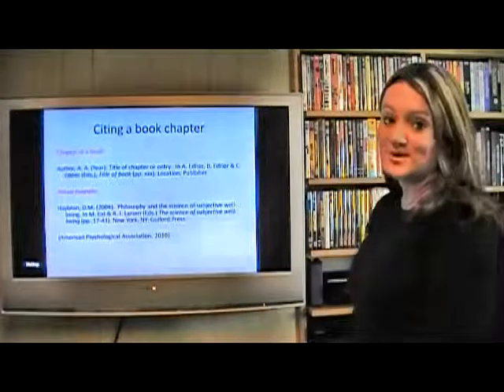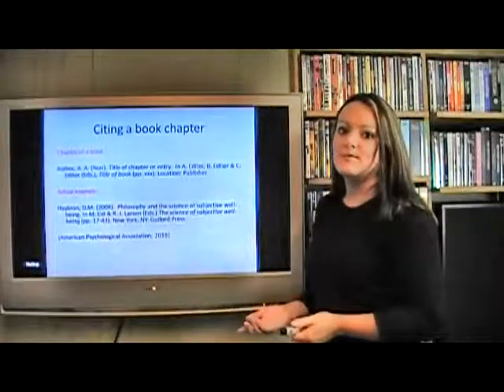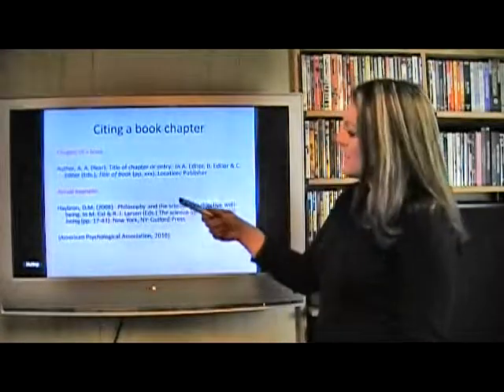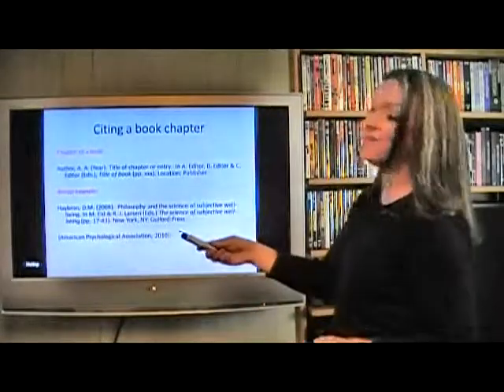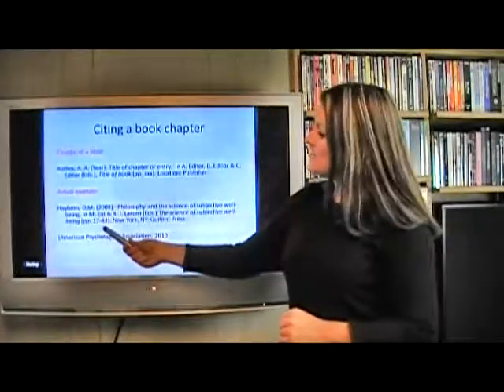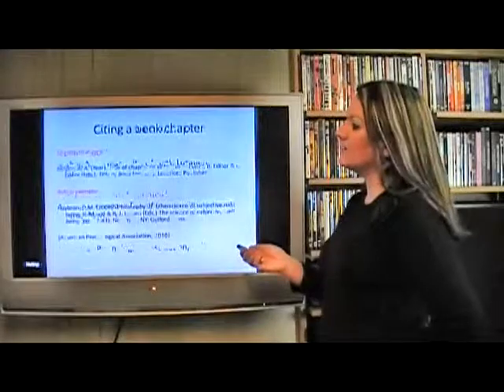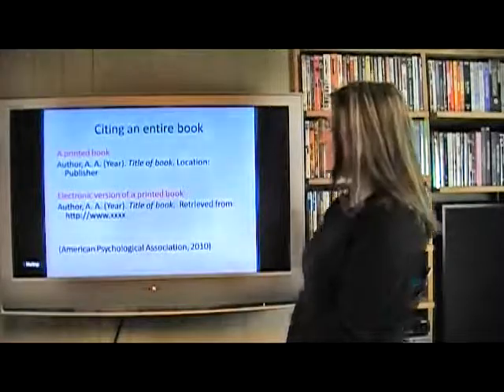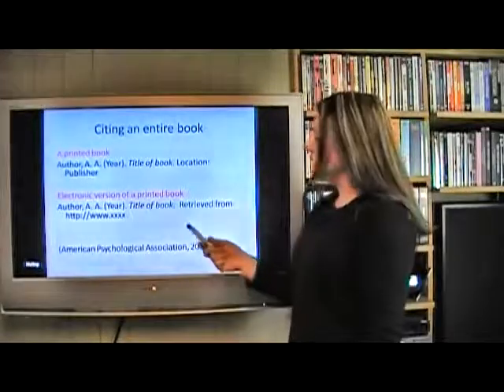South_reference_part1.mpg